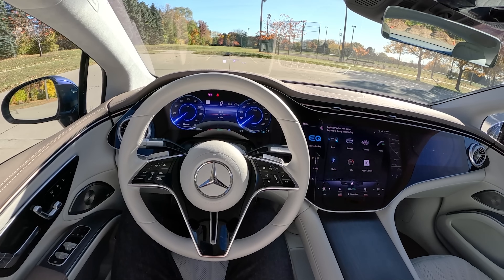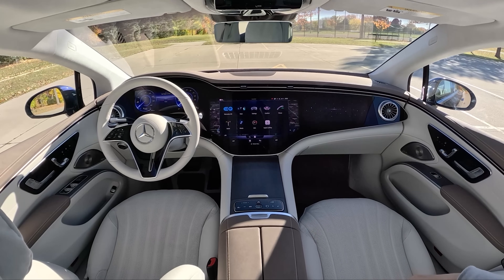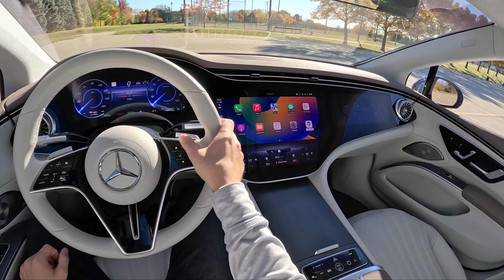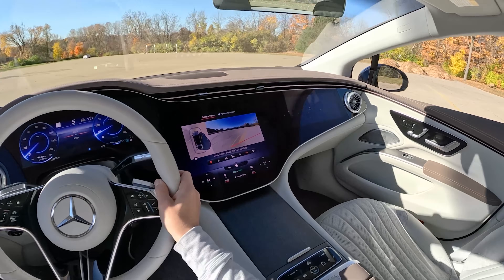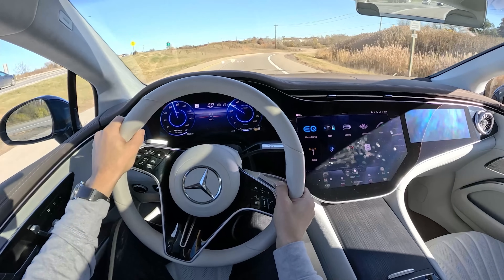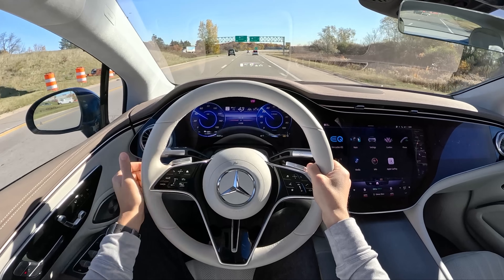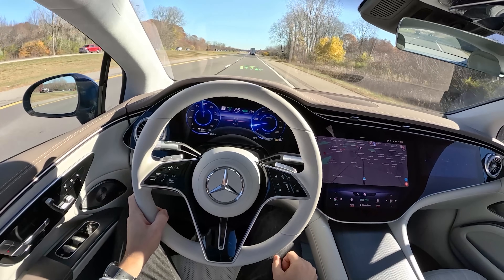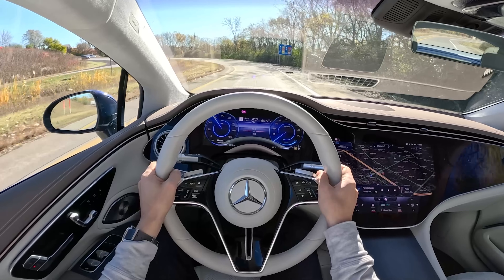2022 Mercedes-Benz EQS 580 4MATIC - POV Review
Range: 340 mi battery-only
516 Horsepower
621 lb-ft of torque
AIRMATIC® Air Suspension with Adaptive Damping System
10-Degree Rear Axle Steering
Curb weight: 5,888 lbs
Dimensions: 207″ L x 76″ W x 60″ H
Cargo volume: 22 ft³, 63 ft³ with seat area
Tire size: P265/40R21

OPTIONAL EQUIPMENT AND VALUE ADDED PACKAGES
L3 PINNACLE TRIM
P53 ENERGIZING AIR CONTROL PLUS with HEPA Filter
RWY 21" AMG Multispoke Wheels with Black Accents
R01 Range-Optimized Summer Tires
445 MBUX Augmented Reality Head-Up Display
596 Laminated Safety Glass w/ Infrared Protection
69U Neva Grey Microfiber Headliner
775 Center Console in Natural Grain Anthracite Linden Wood
902 Rapid Heating Front Seats
DB6 Executive Rear Seat Package Plus: Multicontour Rear Seats with
Massage, Rear Neck and Shoulder Heating, Comfort Rear Center Armrest
with MBUX Tablet and Wireless Charging
DY2 Pinnacle Trim: Front Multicontour Seats with Massage,
Four-Zone Climate Control, Power Rear Seats, Heated
and Ventilated Rear Seats, Rear Side-Impact Air Bags, Comfort Rear
Center Armrest with Wireless Charging
Total Retail Price $138,500.00